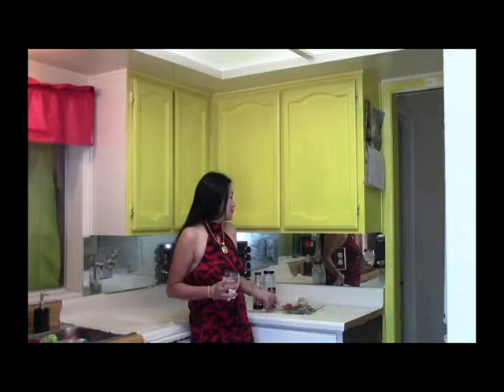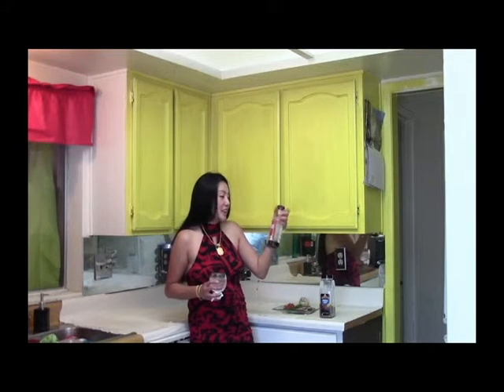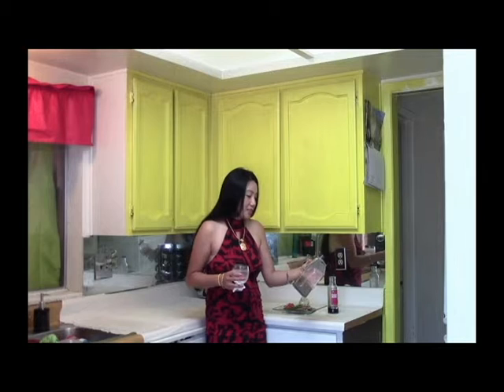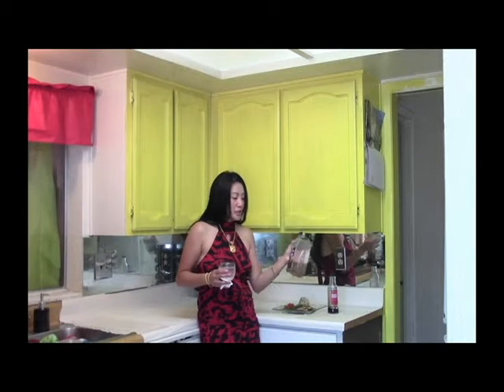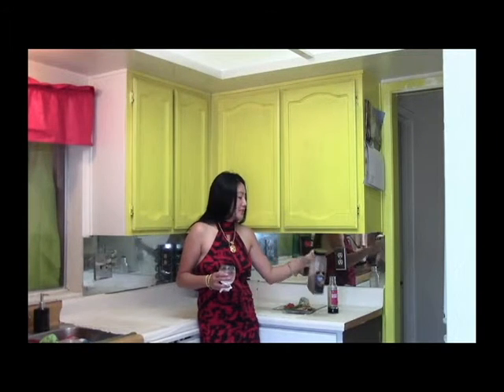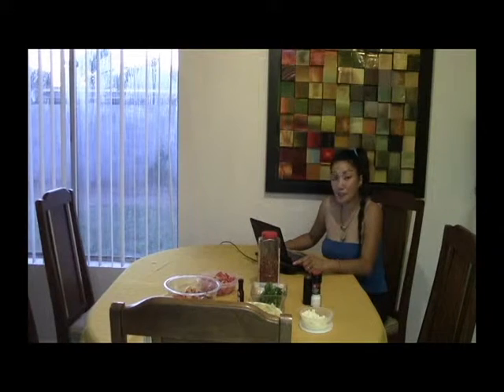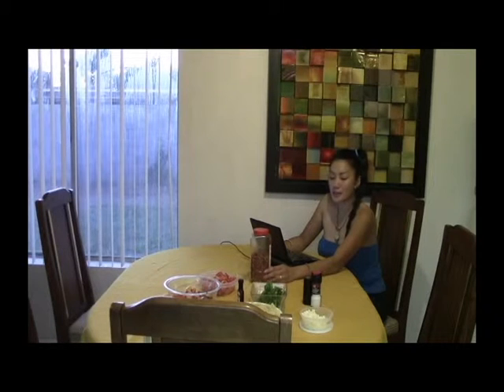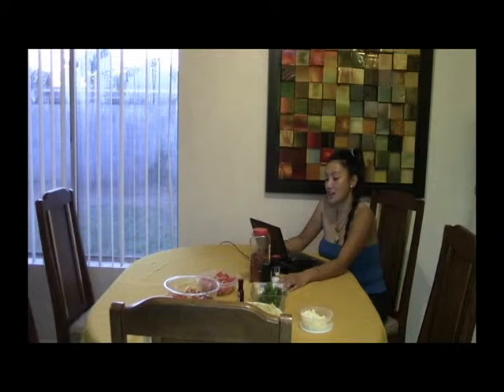AZ HOLLYWOOD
AZ HOLLYWOOD is licensed for TV STATION in State of Arizona, U.S.A.